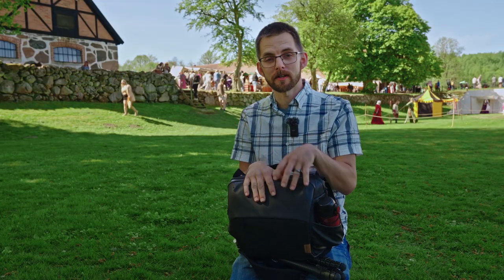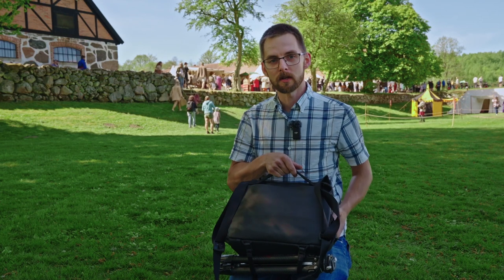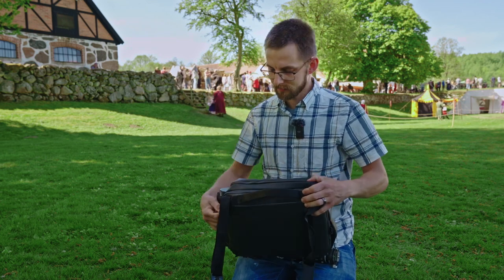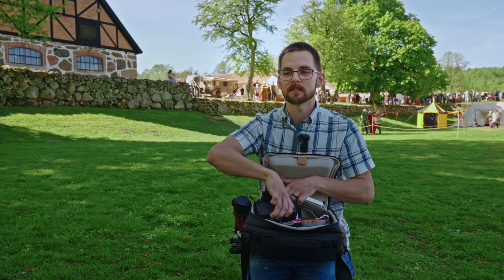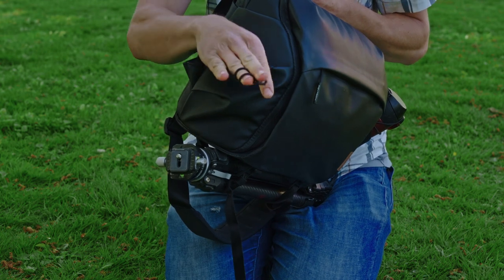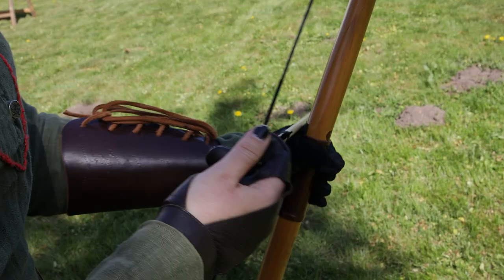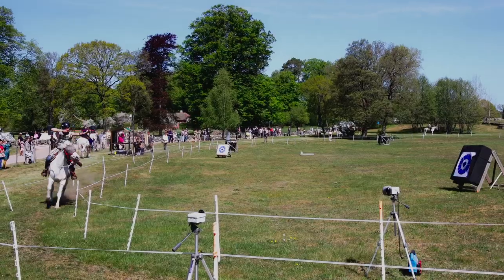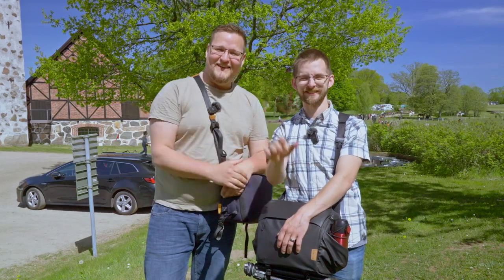Shoulder bag showdown - Vanguard CB34 vs Onego Shoulder bag 9L